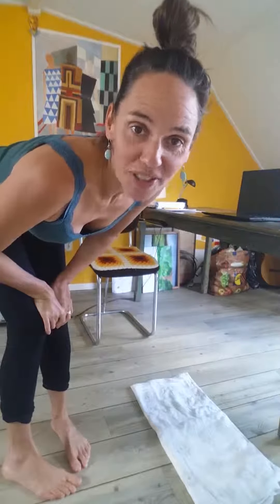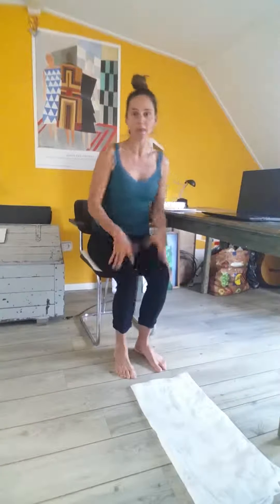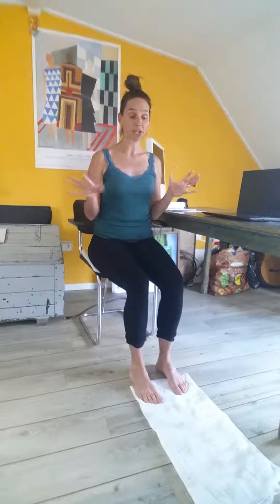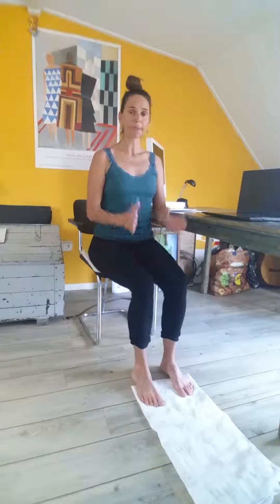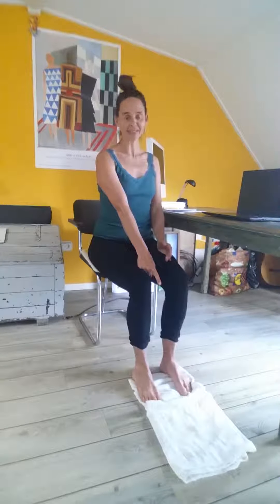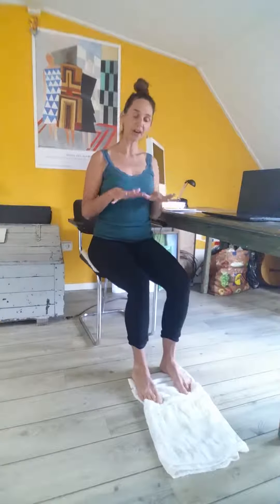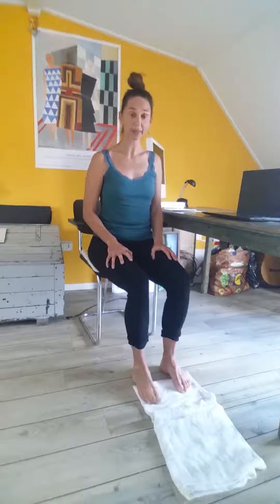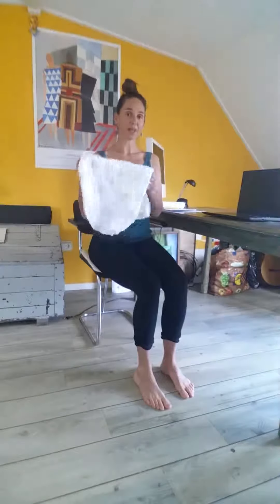Foot Work for your Pelvic Floor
This is am easy exercise done with or without a little towel/blanket. Scrunching your feet to make the blanket come closer and then reversing the direction.  Pumps up the arches of the feet and in turn, triggers some "uplift" in your pelvic floor. Good to do anywhere, anytime.